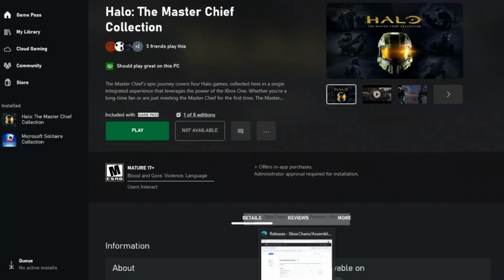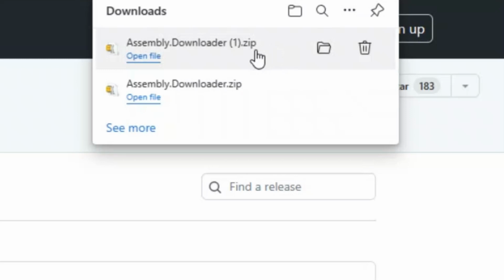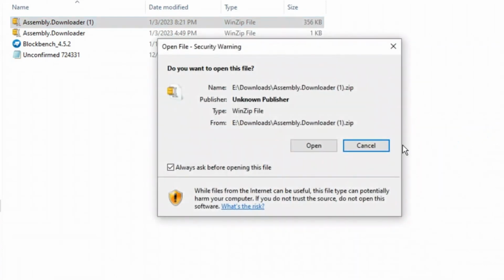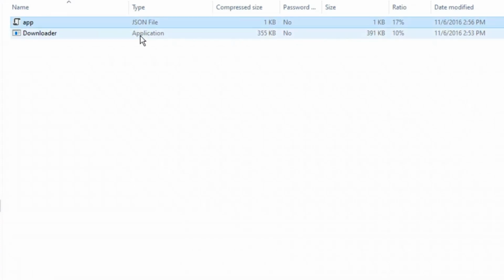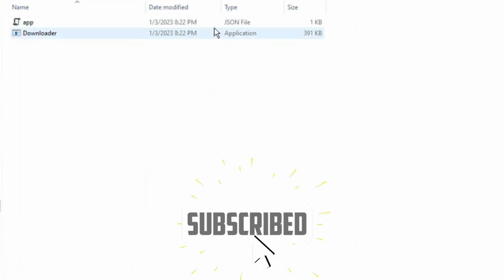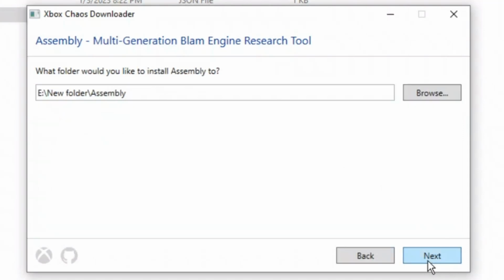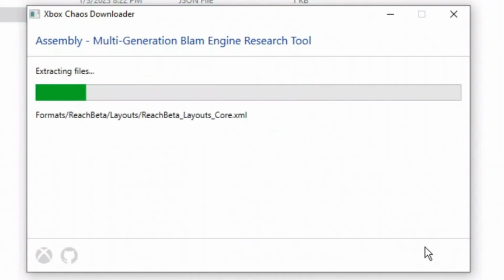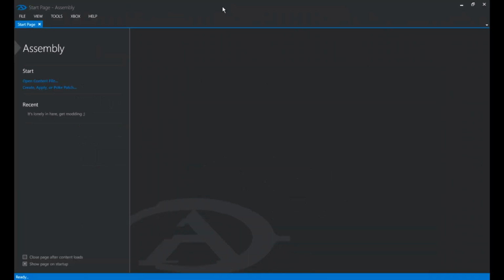HOW TO MOD IN HALO MCC THE BEST AND EASIEST WAY!!!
In this video, I will teach you how to download and set up modding for Halo MCC

Hi! My name is Eli, I am a 15-year-old game developer hoping to make coding my future job. I love teaching people how to code and play games! It helps out a lot and best of all it's free!

0:00 - Intro
0:25 - Assembly installer
2:03 - Outro